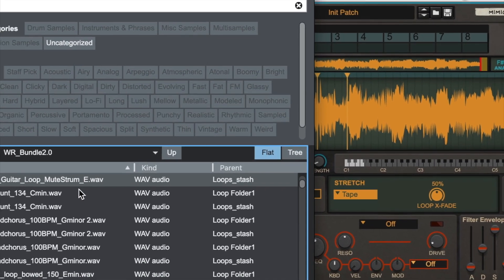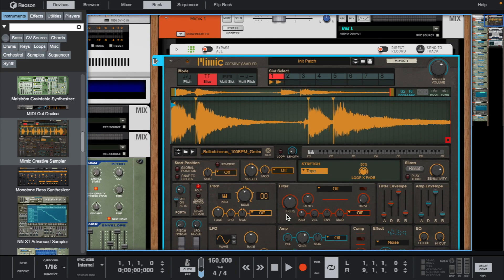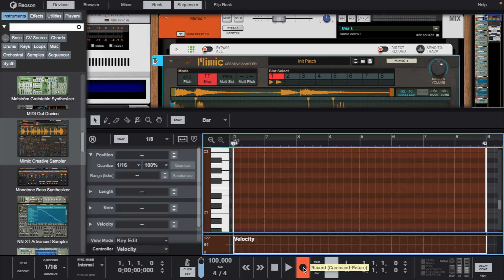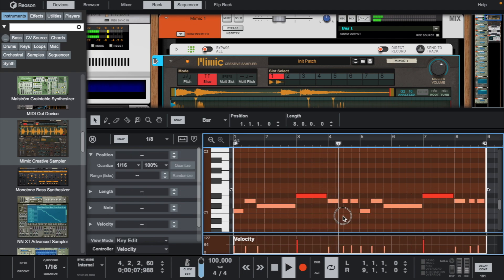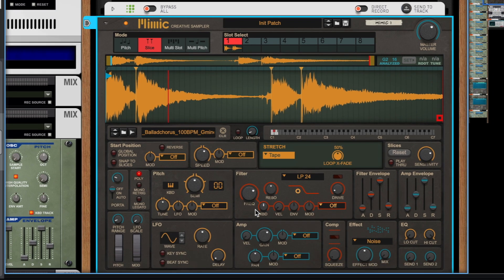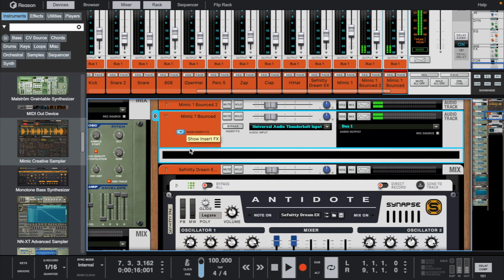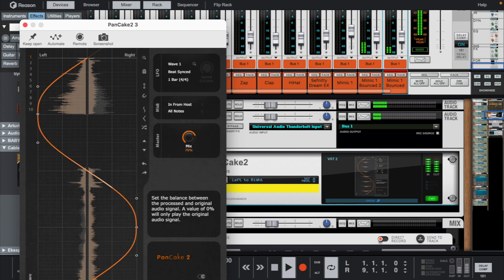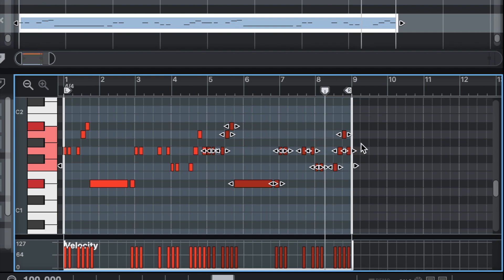Reason 13 | The Fastest way to CHOP SAMPLES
How to sample in Reason